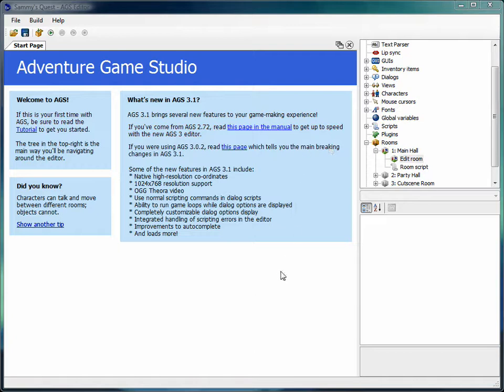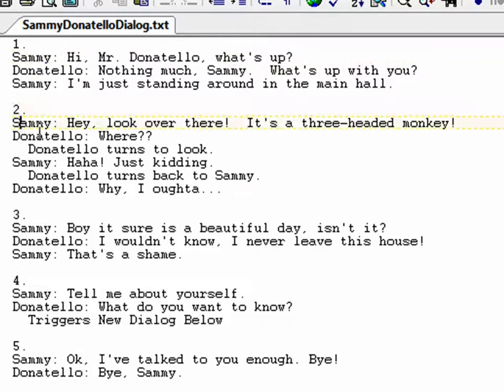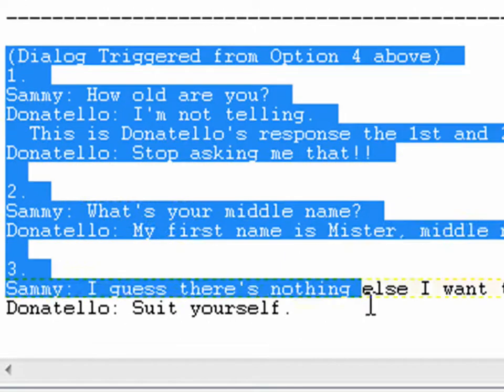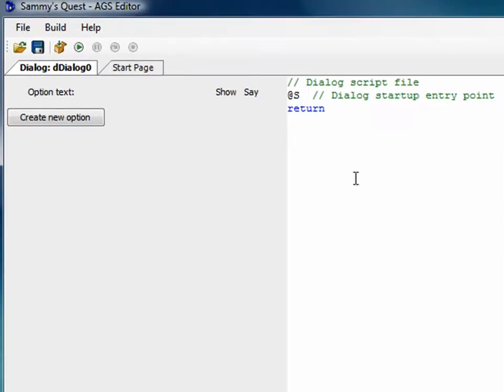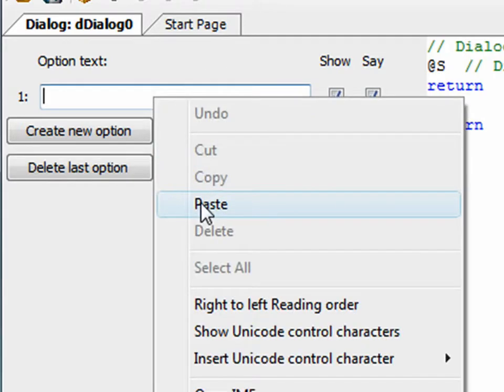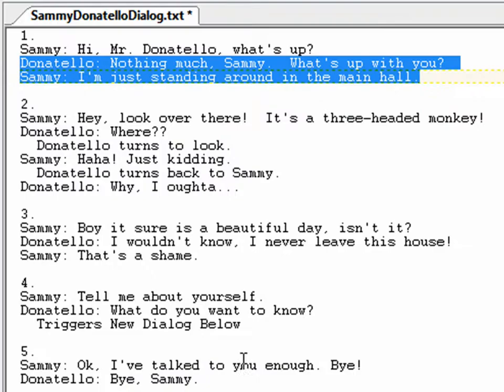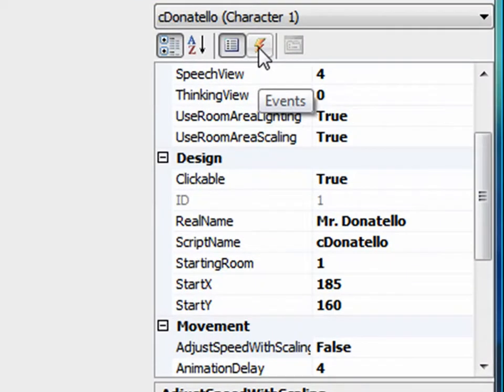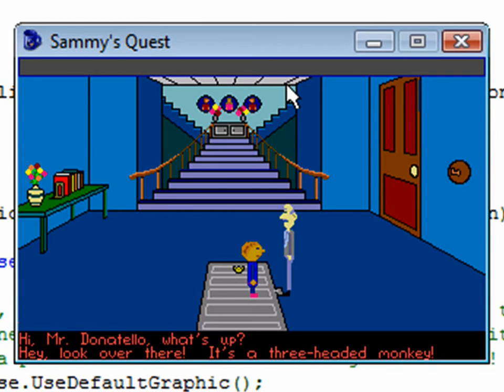How to use AGS Part 31 (Dialogs 1 - Monkey Island Style)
Here's how to put a basic dialog into your game.